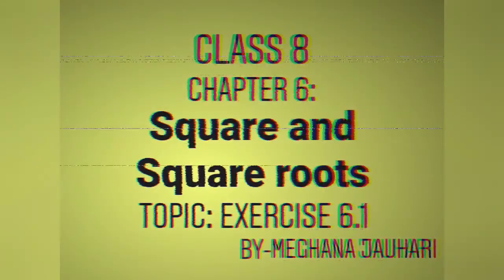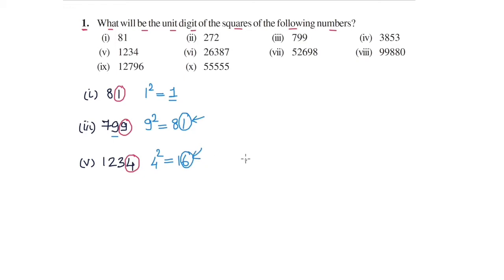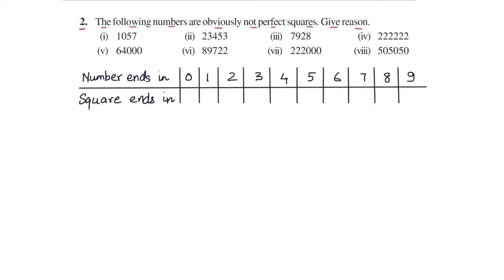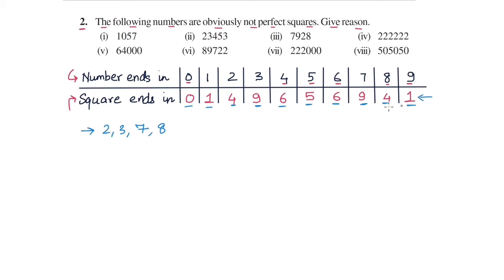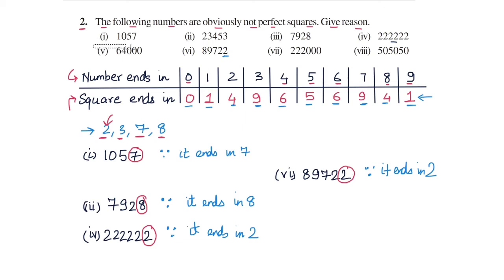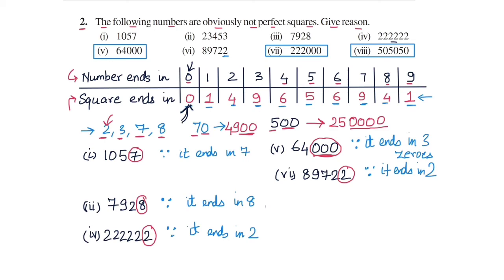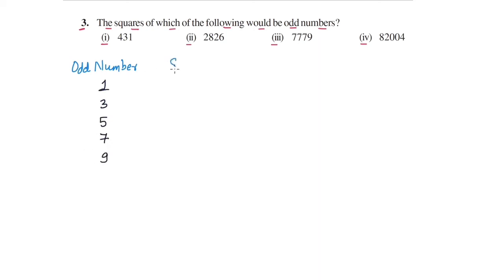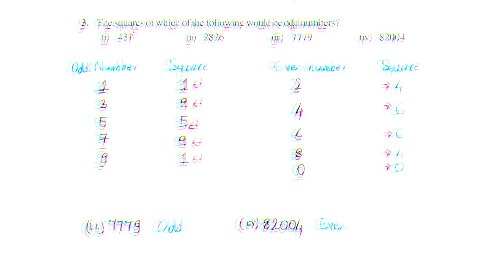Exercise 6.1|Class 8| Chapter 6|Square and Square Roots|Part 1|Meghana Jauhari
Part 1:
In this video you will learn how to solve Exercise 6.1 of Chapter 6 i.e., Square and Square Roots

Part 2: for next part please go to the next video.